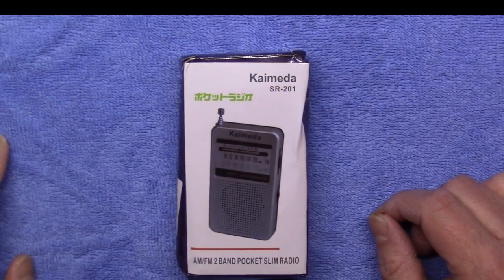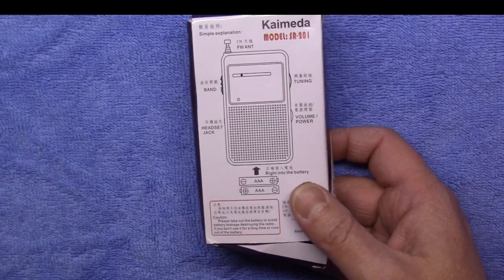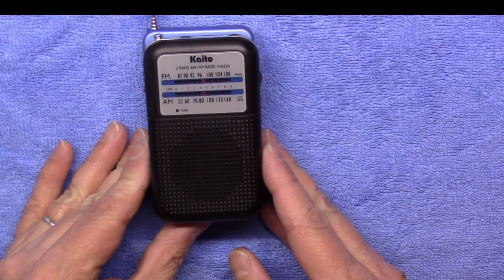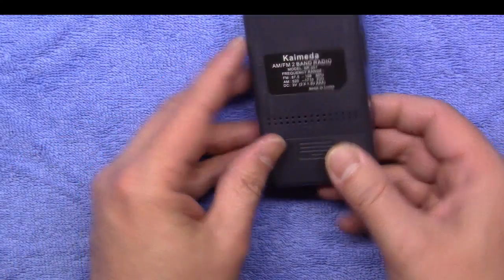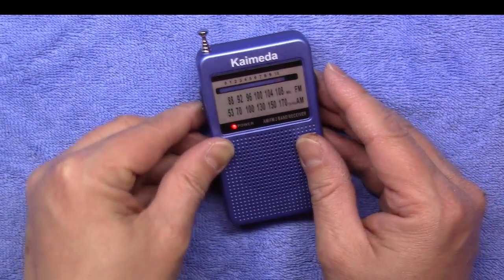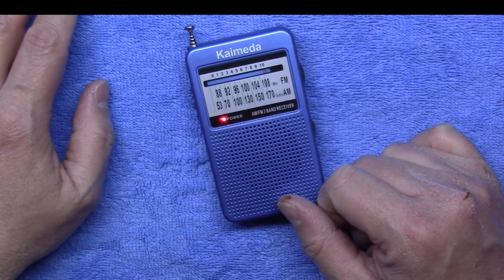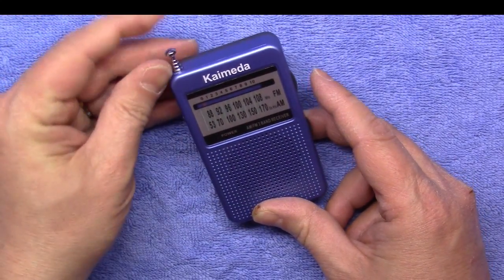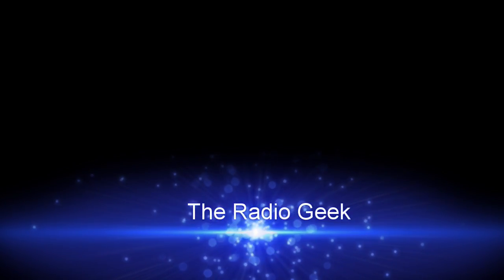Kaimeda SR 201 AM FM Pocket Radio (Baby DXer)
I found this little gem on Ebay for $5. This is a very nicely made radio with good sound for its size and it does very good on the AM band.